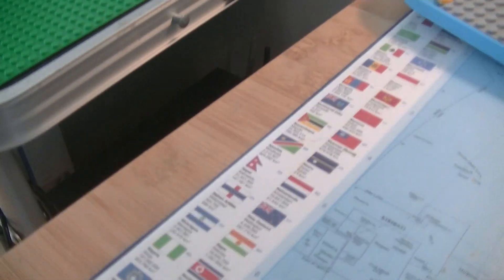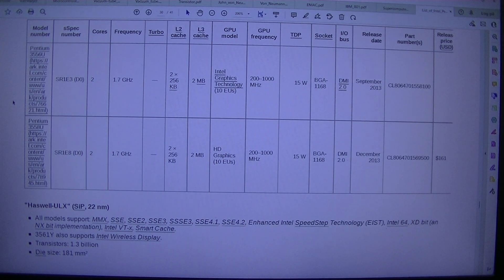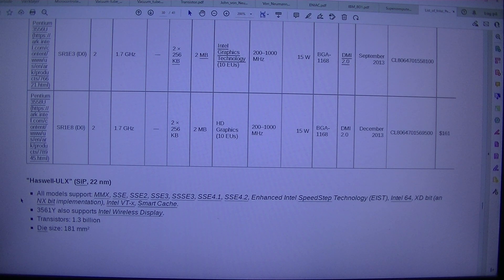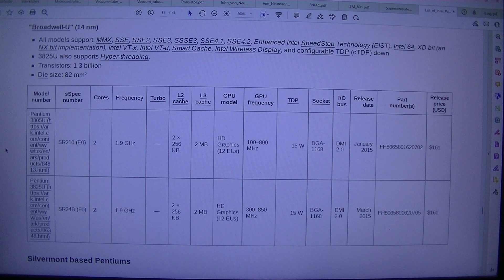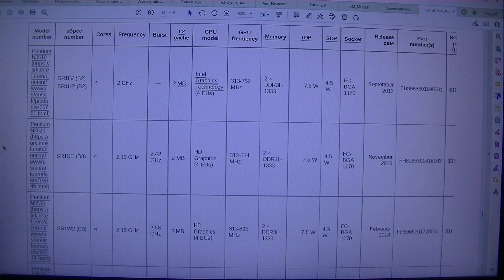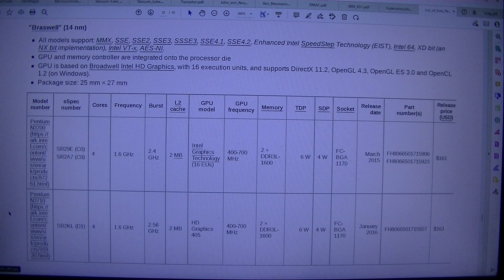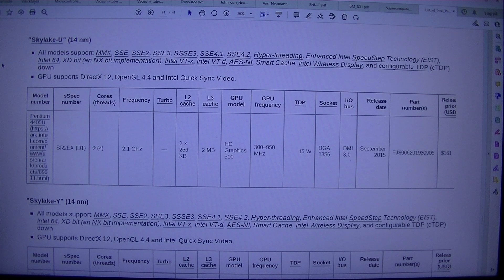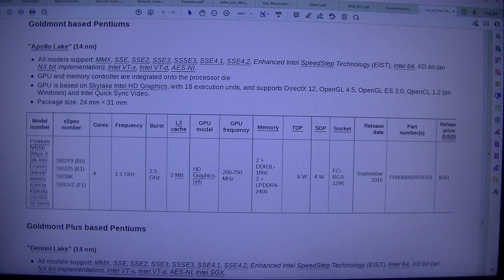MongoTV_8847 - LOOKING AT GAMER PC HARDWARE- Part 858 - List of Intel Pentium Processors - Intel CPU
PART 858 - List of Intel Pentium Processors - Intel CPU (This video is 12 Part : Part 849 to Part 860). They are on my playlist with name "MONGO TV - LOOKING AT GAMER PC HARDWARE") I like try do this, to get help read difficult technical English text loud. That will help me a bit to understand the text :-) Maybe this video could be helpful for some other too, that don't speak and read English very well :-) Have a good day too.